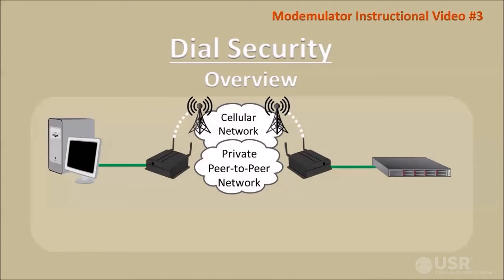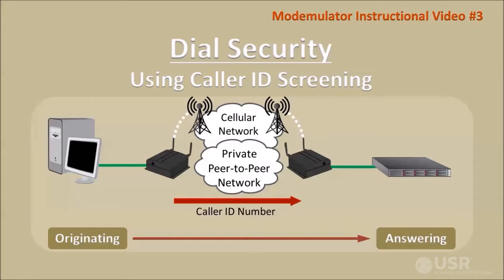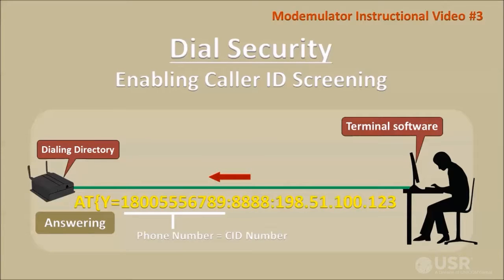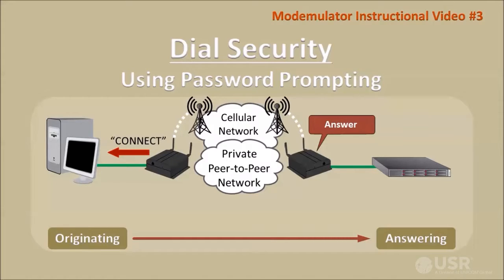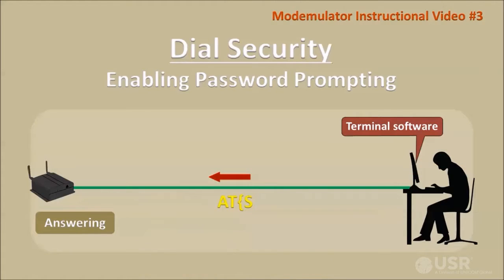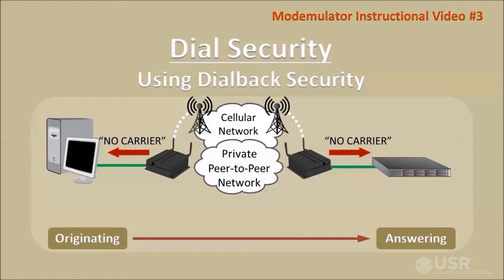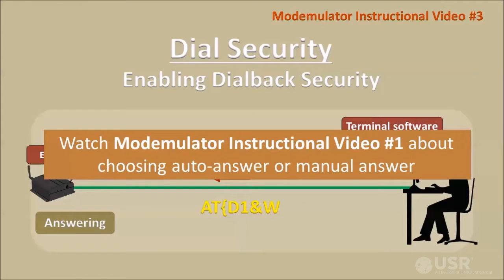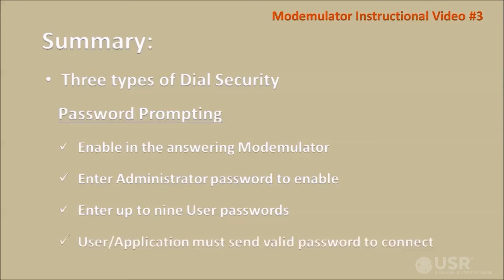Modemulator Instructional Video #3 - Dial Security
Modemulator Instructional Video #3 - How to enable and use the Modemulator's dial security features to prevent unauthorized connections.

0:38 Dial Security Overview
1:51 Caller ID Screening
2:32 Enable Caller ID Screening
4:30 Password Prompting
5:40 Enable Password Prompting
7:00 Using Dialback Security
8:34 Enable Dialback Security
9:55 Summary

Total 12:08